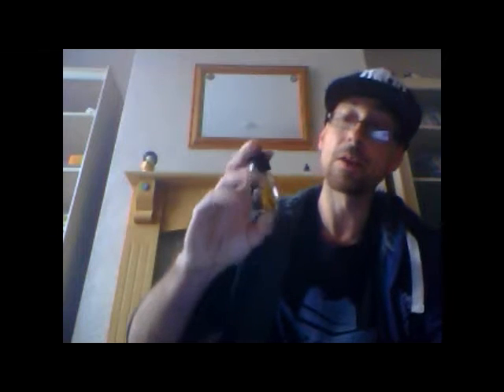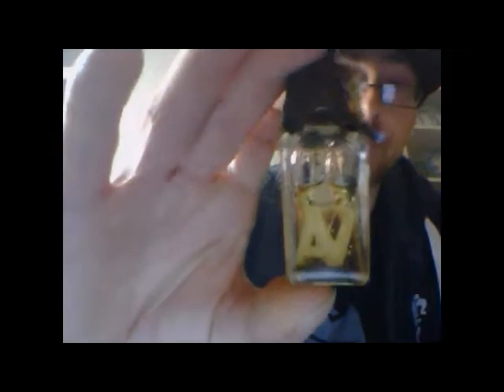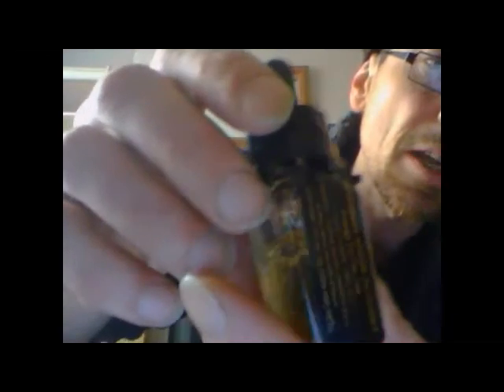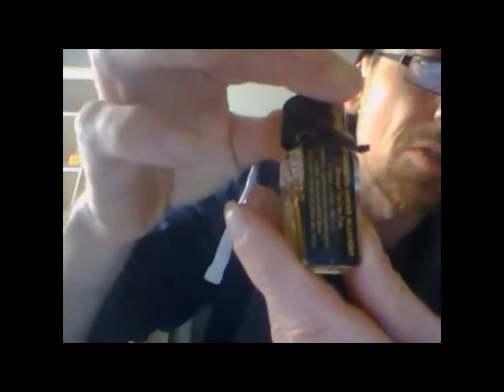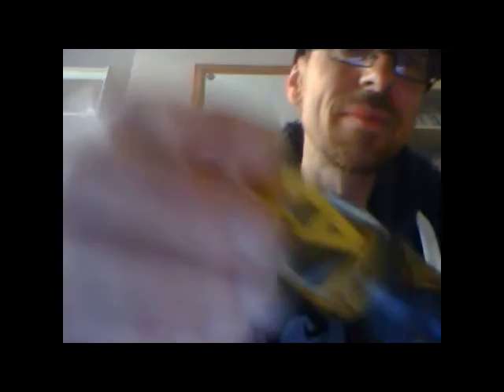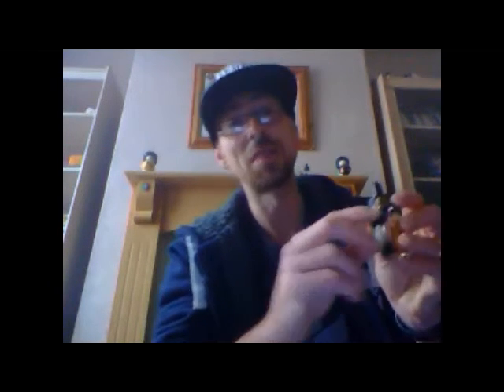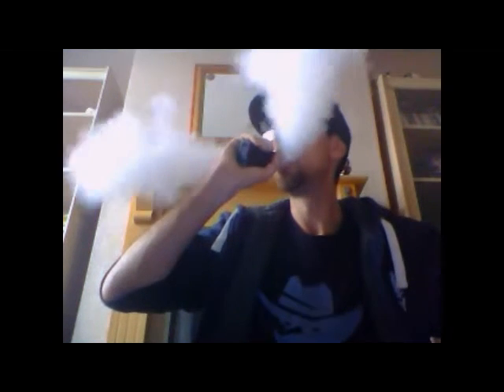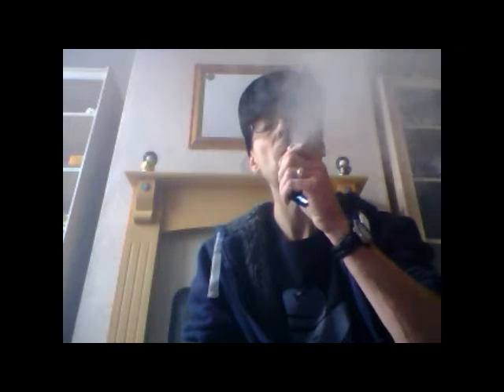The Good, the Bad n the ugly Ascension Vapors